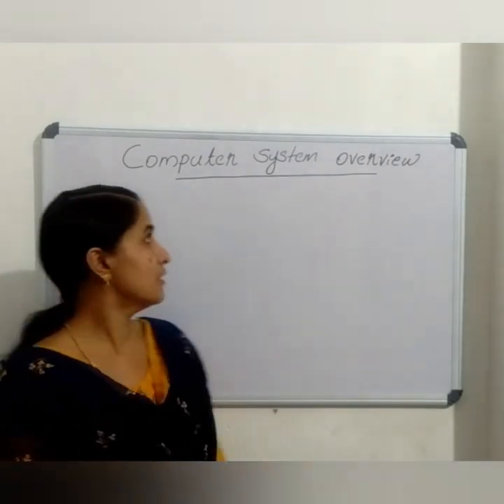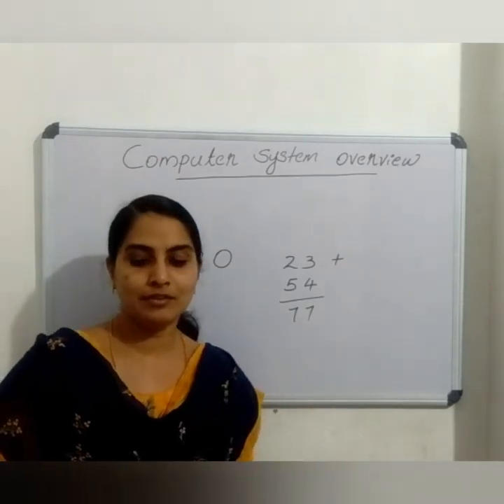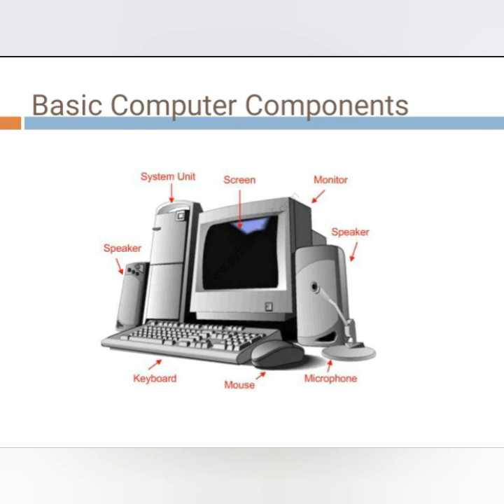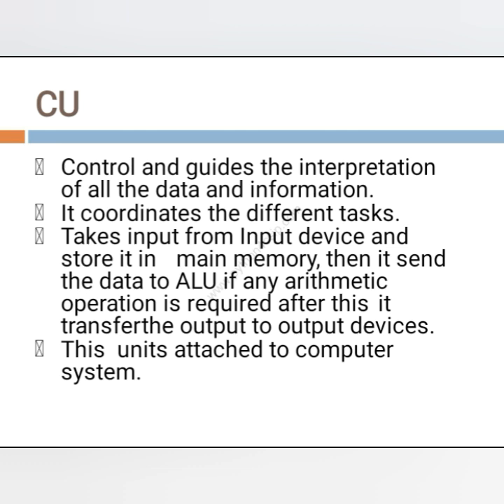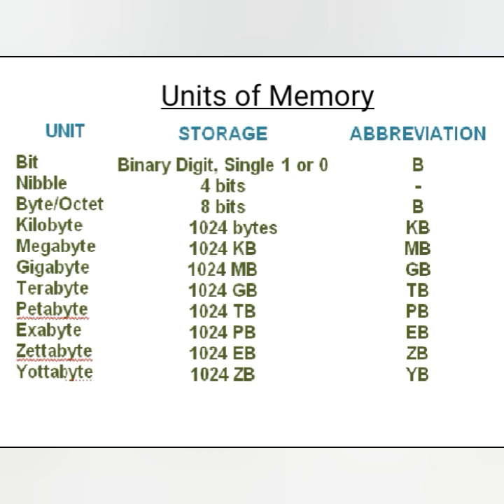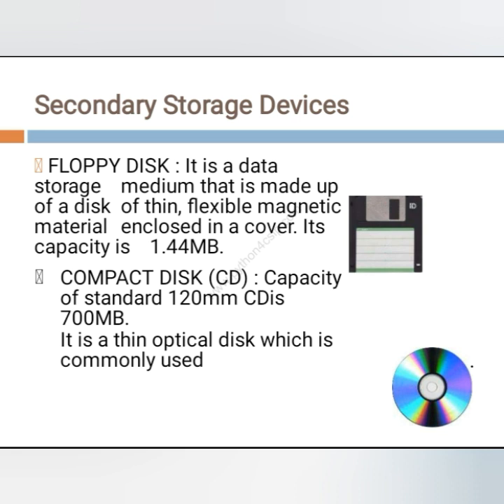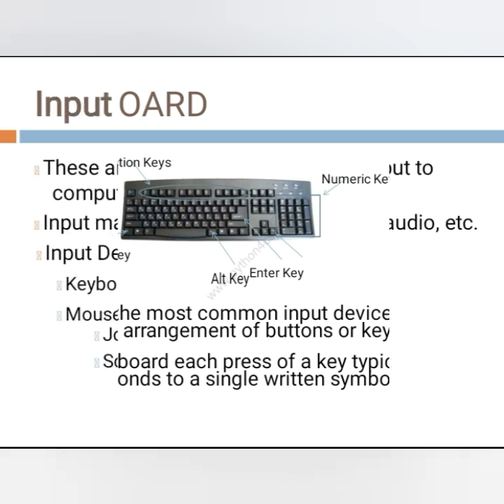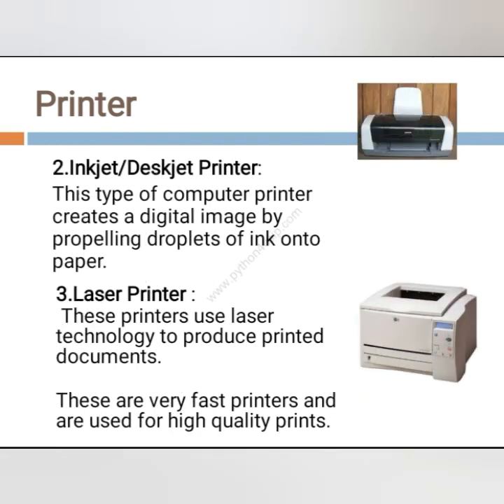XI Computer Science- Ligi miss -Computer system overview - Part1